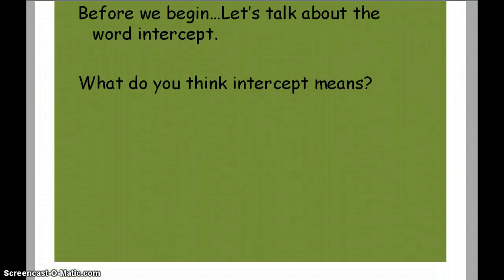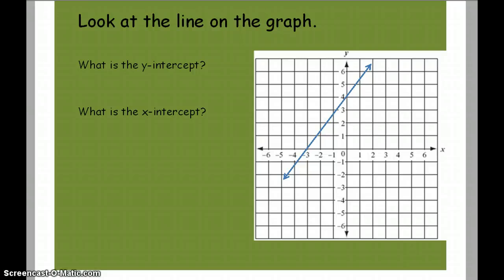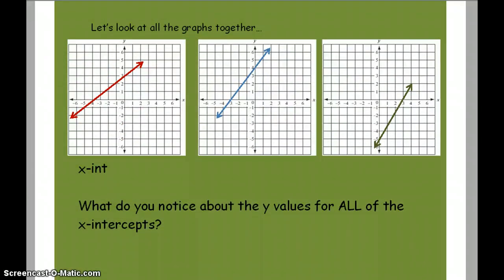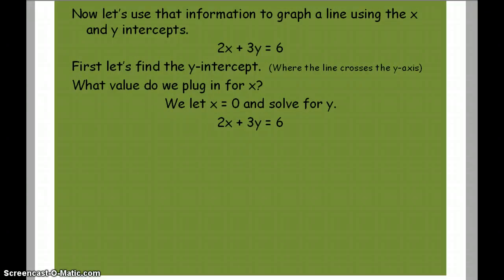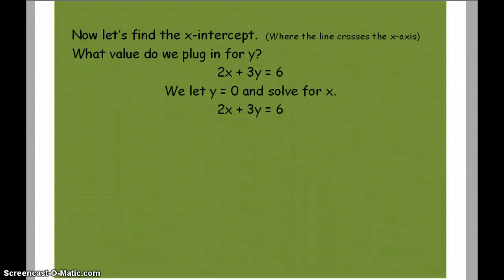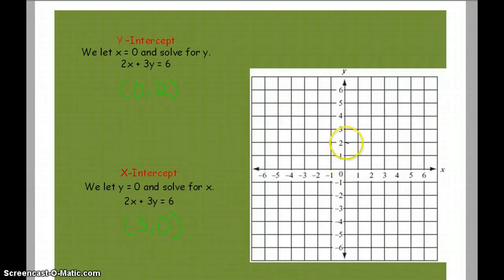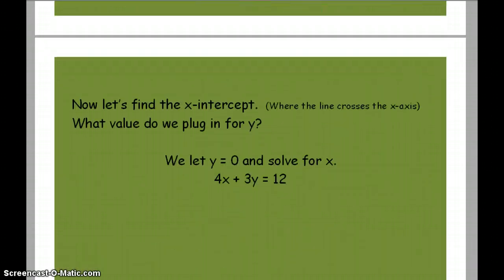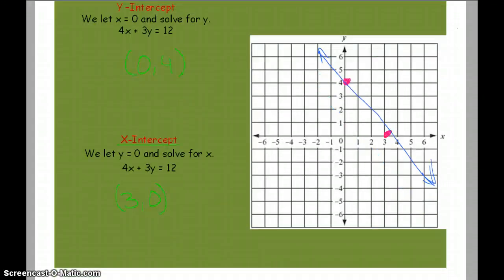4.3 Quick Graphs Using Intercepts